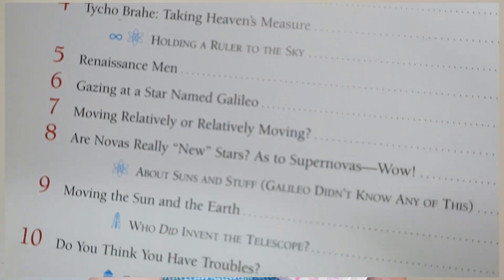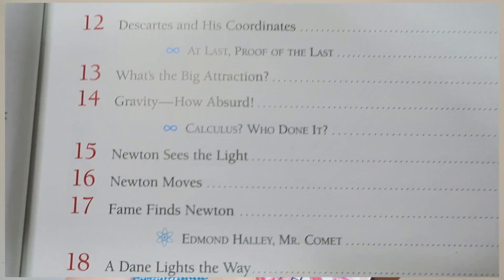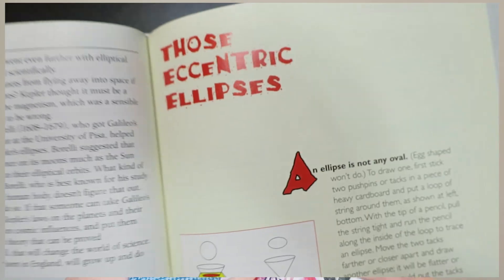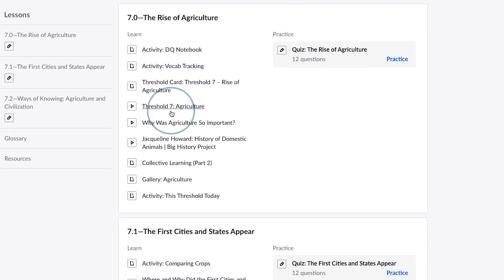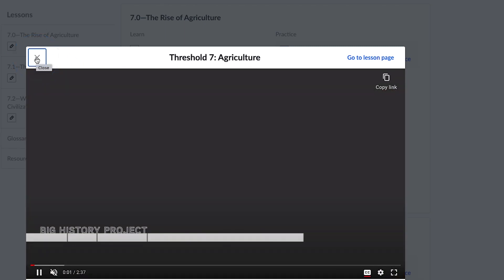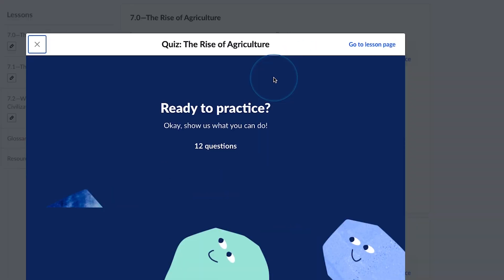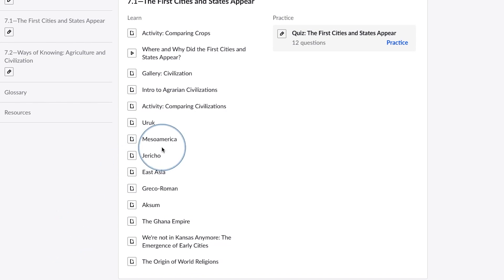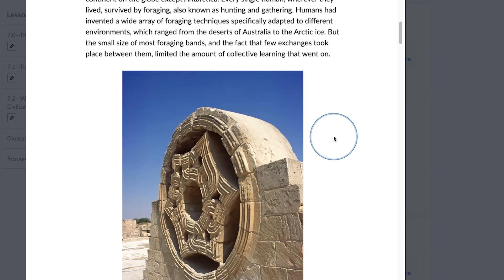History Curriculum for Your Homeschool (That Isn't Story of the World!)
After almost a decade of using Story of the World, I've reached boredom.  And once I'm bored, getting that subject done is H-A-R-D.  So we're switching it up.

Never used Story of the World but you're on the hunt for SOMETHING?

The Story of Science.
Moving Beyond the Page unit studies

I teach for VIPKID, a great job for homeschool moms.